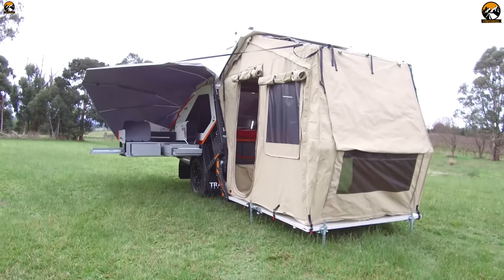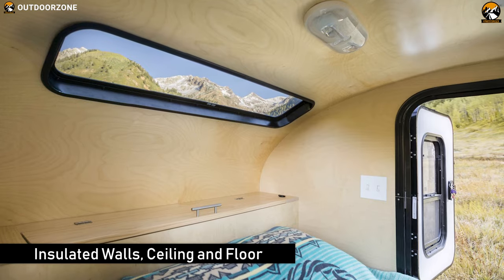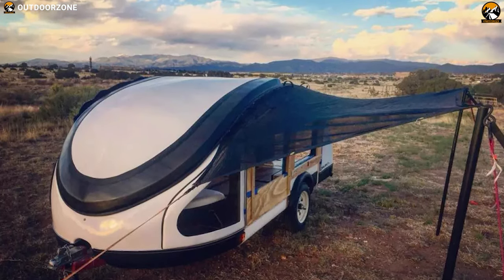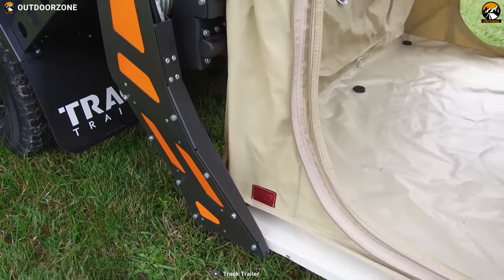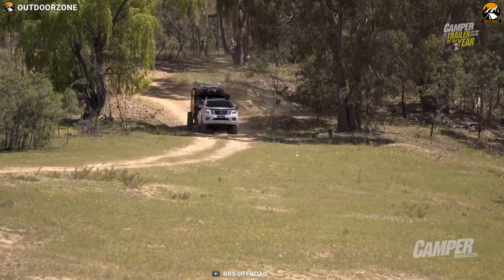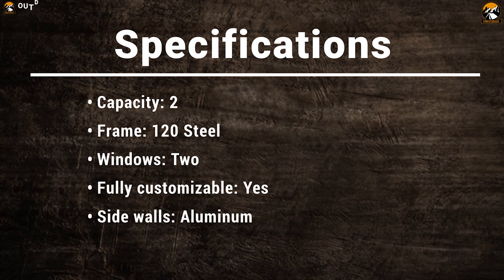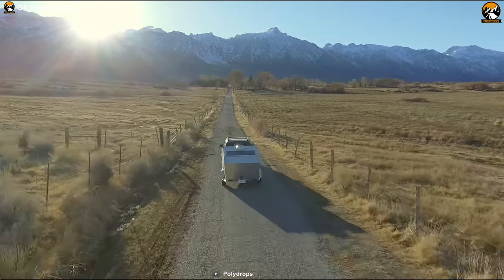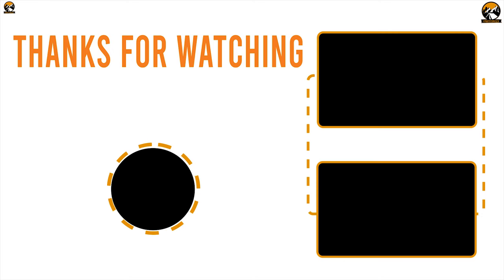7 Amazing Off Road Teardrop Camper Trailer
Teardrop Camper Trailer that is packed with features &amp; comfort to elevate your outdoor trip! Well, we have come up with the 7 Amazing Off Road Teardrop Camper Trailer and discussed them in this video.

1. Polydrops 11:07

2. MINK 2.0 SPORTS CAMPER 09:38

3. THE APACHE Trailer 08:11

4. BRS offroad Sherpa 06:30

5. TVAN 04:33

6. Earth Traveller 02:54

7. Escapod Trailers 01:00